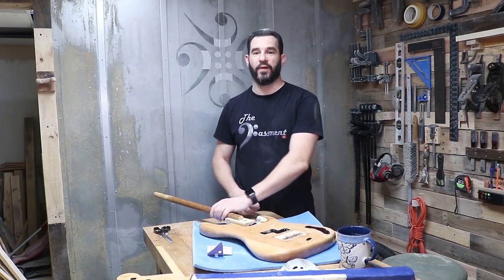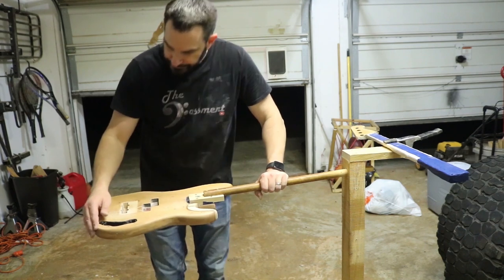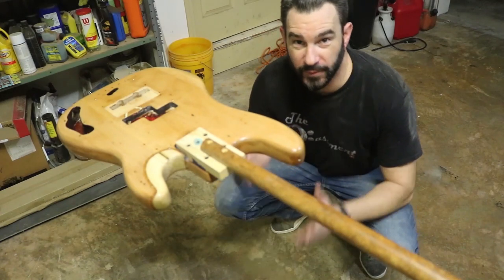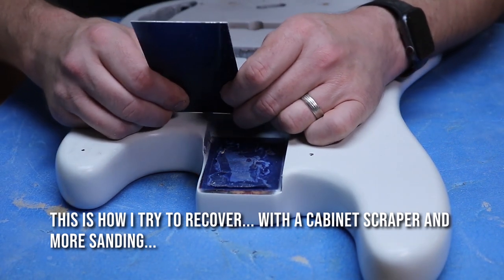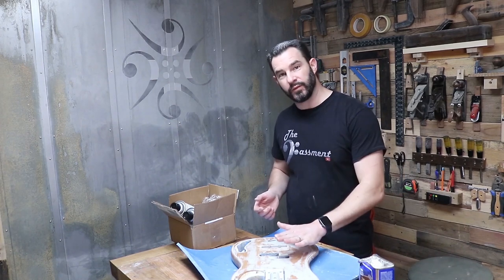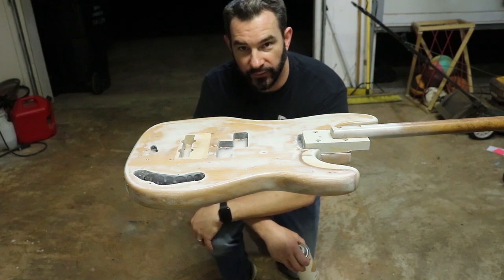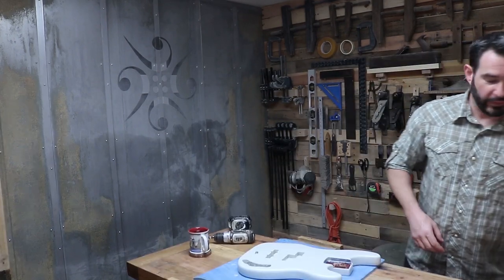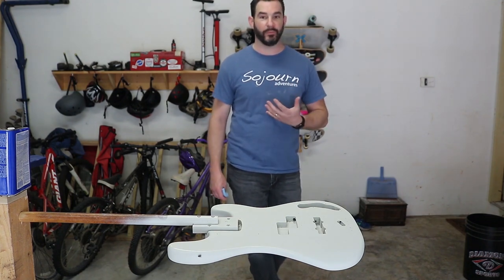Fender P Bass Rebuild Ep 6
In this installment mistakes are made, and hopefully recovered from. And I finally put the first round of color on the bass!